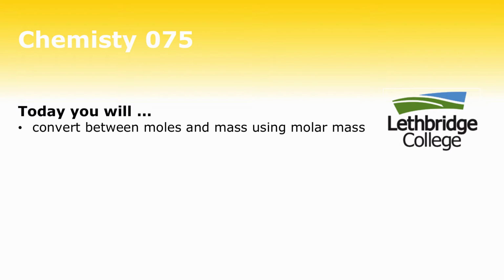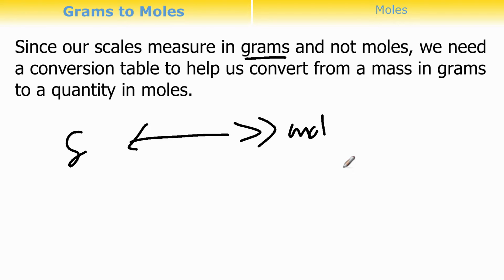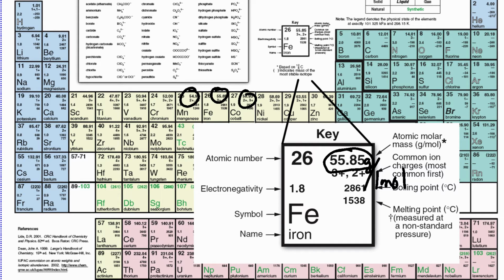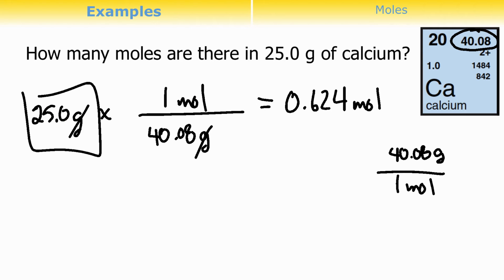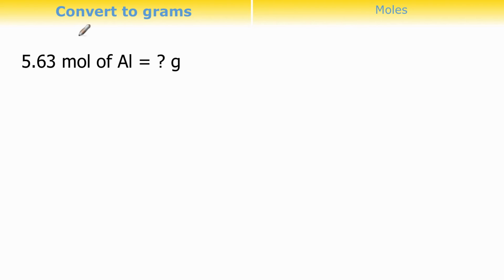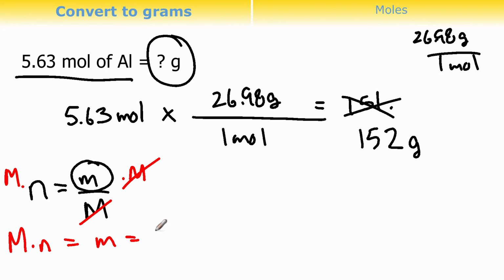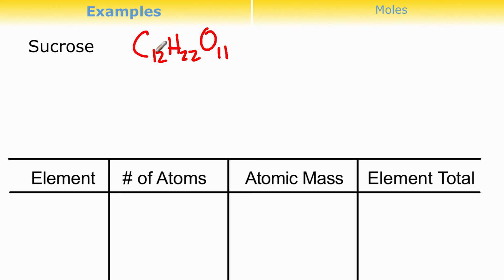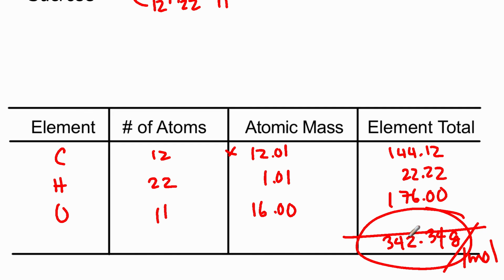Grams to Moles and Back